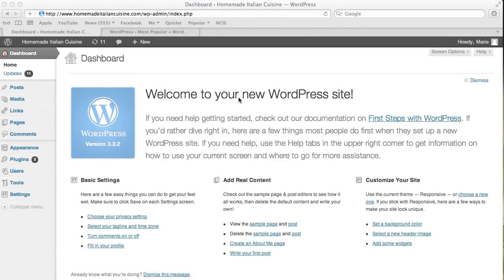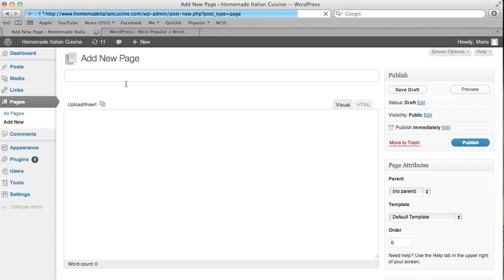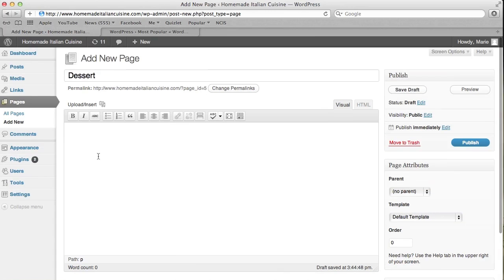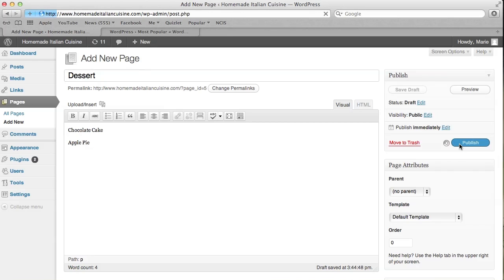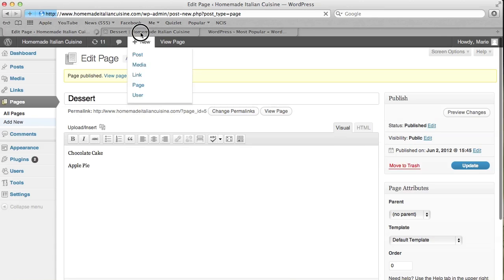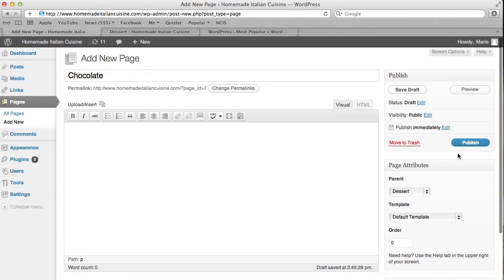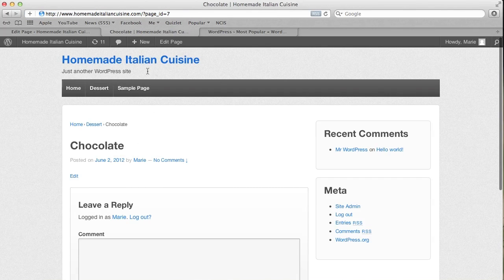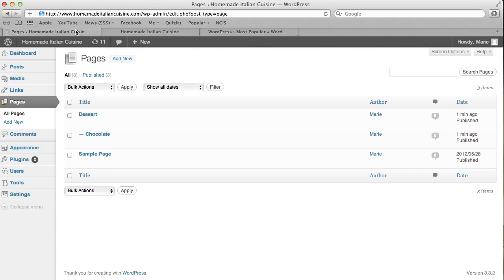Wordpress How To Add Pages and Sub-Pages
In this video, I show you how to add Pages, and Sub-Page tabs to your Wordpress Website.

Wordpress How To Add Pages and Sub-Pages tabs to website blog Wordpress How To Add Pages and Sub-Pages tabs to website blog